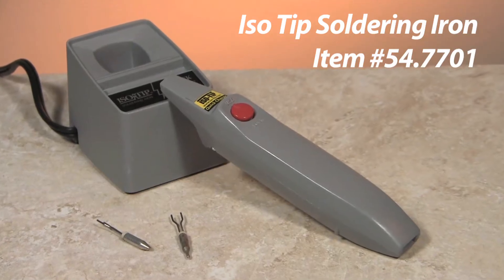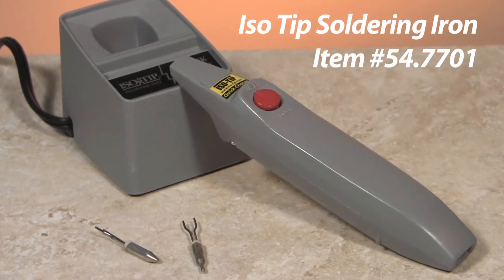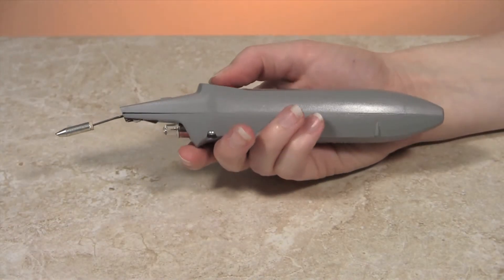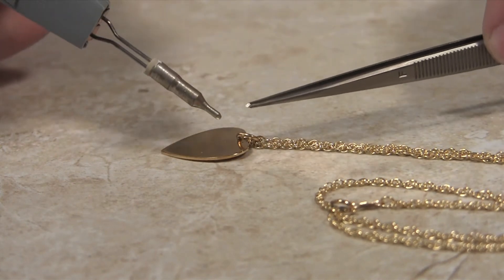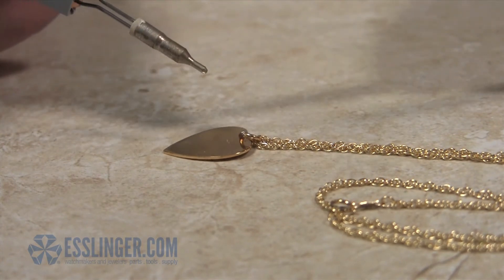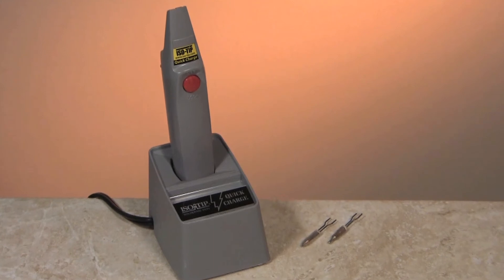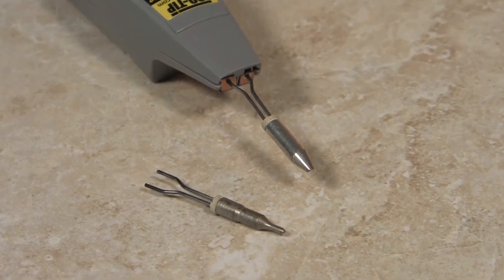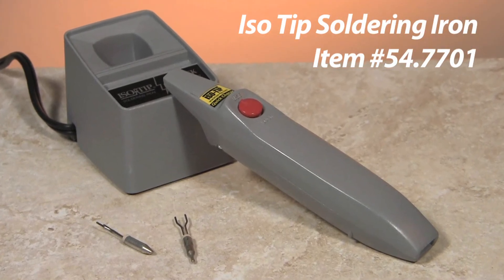IsoTip Jewelry Soldering Iron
Cordless soldering convenience you can depend on. The 25 watt quick charge Iso-Tip soldering iron is designed for safety and durability. The cordless iron features a molded non-slip grip design that is well balanced and lightweight for comfort, accuracy and precision when soldering. High quality nickel cadmium batteries provide the power for up to 125 electronic joints from a fully charged iron and takes less then 4 hours to fully recharge. The tip temperature reaches 900ºF in less than 10 seconds and features a built-in light to ensure a clear view of your soldering point. The soldering kit comes with a non-slip base that charges the iron in an upright position for easy access while taking up very little space. Kit includes a fine tip (1/16") and a standard heavy-duty tip (3/16") for efficient soldering joints in any application. Comes with a 1 year warranty, Made in the USA.

 • Soldering heat in 5 seconds.
 • Includes: cordless soldering iron, quick-charge vertical charging stand, standard fine tip (1/16" diameter), standard heavy-duty tip (3/16" diameter), Quick-charge Ni-Cad battery, warranty and instructions
 • Isolated tip designed to eliminate electrical leaks and damage.
 • Lightweight balanced design.
 • Up to 125 electronic joints per charge.
 • Easily replaceable battery and work light.
 • Completely recharged in 3 to 4 1/2 hours.
 • Partial recharge in an hour or two.
 • Power rating of 25 watts
 • Charging base operates with 110 V AC power only